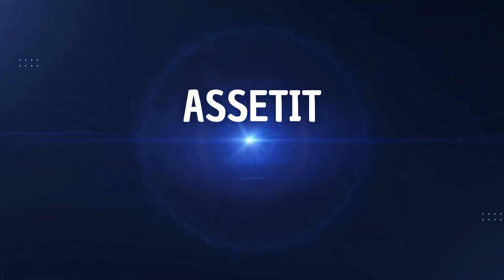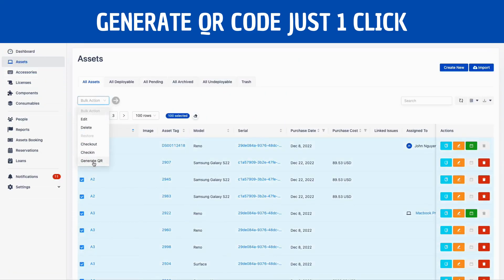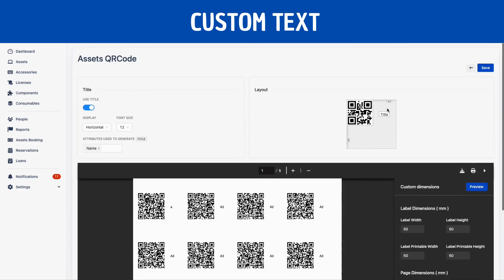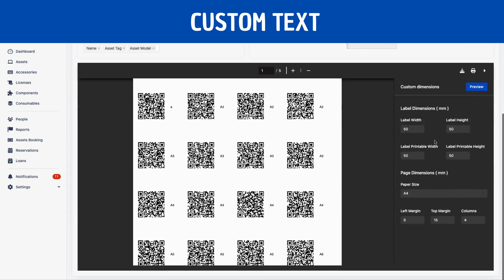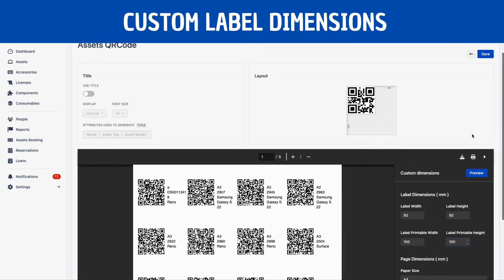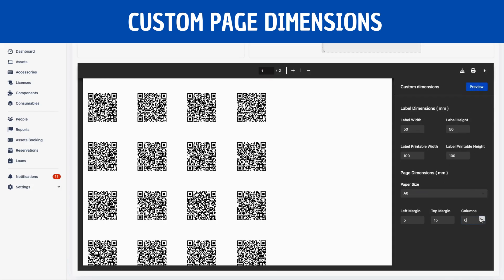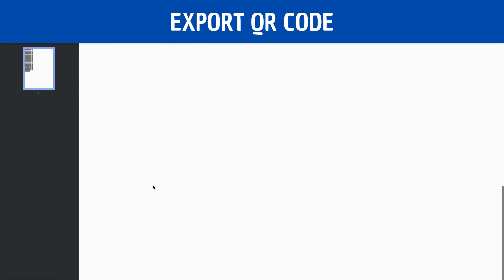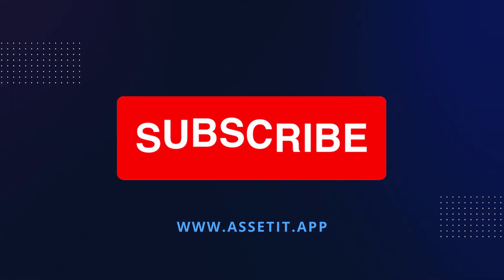How the Custom QR Code feature works | Asset IT QR Code Generator Demo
Discover the power of custom QR codes with Asset IT QR Code Generator
AssetIT - IT Asset Management for Jira

00:00 Introduce
00:24 Custom Text
00:40 Custom Label Dimensions
00:50 Custom Page Dimensions
00:59 Export